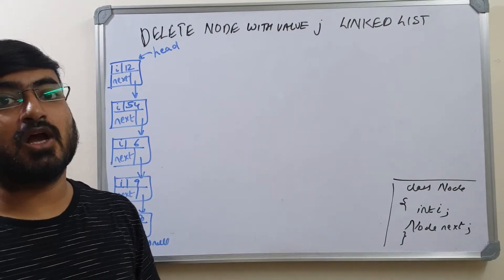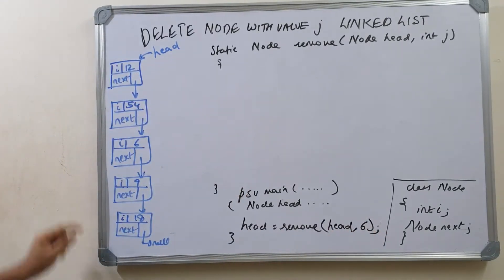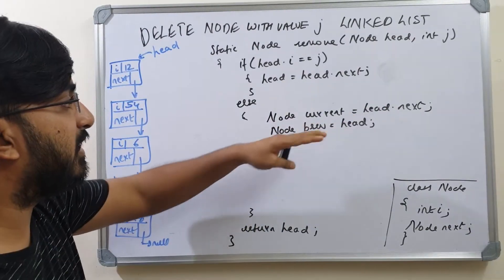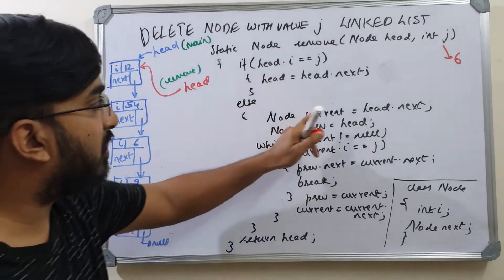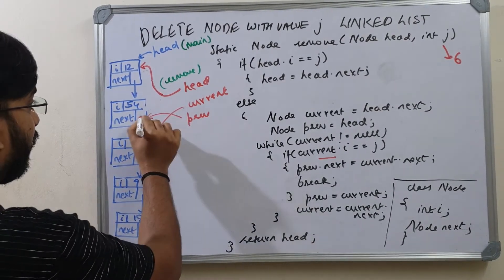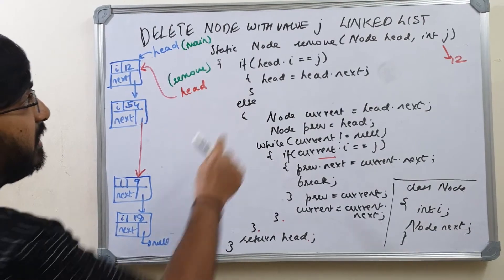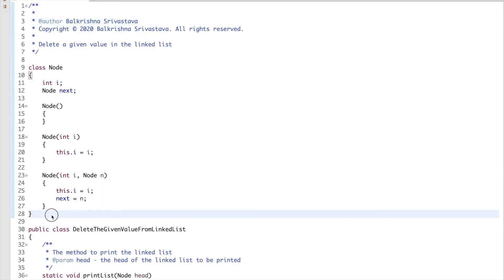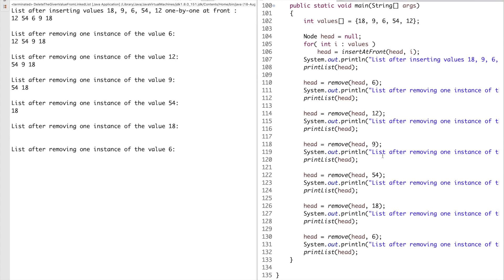Delete a Node with Given Value in a Linked List in Java | Data Structures Tutorial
Welcome to *CodeWithBK* — your complete learning hub Data Structures & Algorithms in Java

In this video, we learn how to *delete a node with a given value* from a linked list in Java. We walk through the logic of searching for the node, updating pointers, and handling different cases like deleting the head node or a node in the middle.

- How to search for a node by value in a linked list
- Deleting the first occurrence of a given value
- Updating pointers to remove the node safely
- Handling special cases like deleting the head node
- Java example code for deletion by value
- Time complexity of deleting a node by value in a singly linked list
- Common pitfalls when modifying linked lists

*Prerequisites:*
- Basic Java programming knowledge
- Understanding of linked list structure and node class
- Familiarity with loops and conditional statements

- Students learning Java data structures
- Beginners exploring linked list operations
- Programmers preparing for technical interviews
- Anyone practicing algorithm implementation in Java